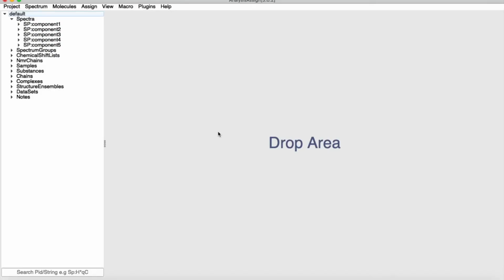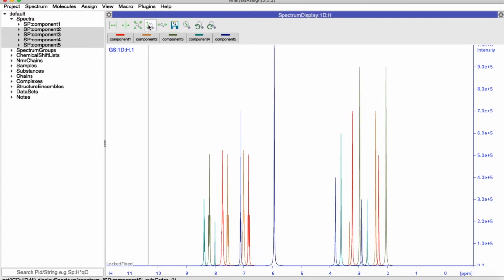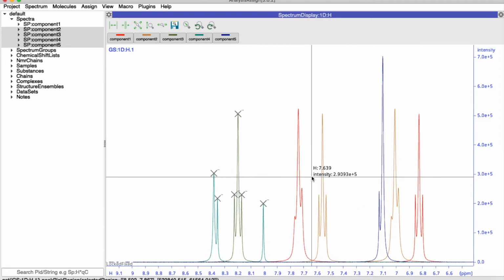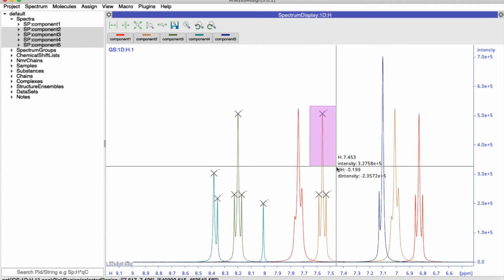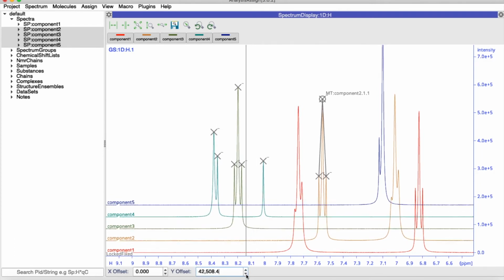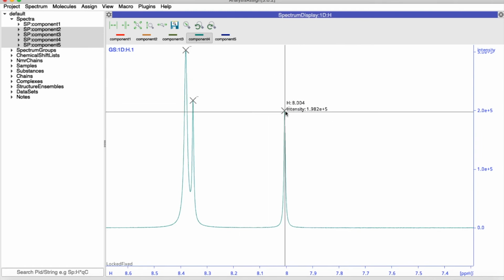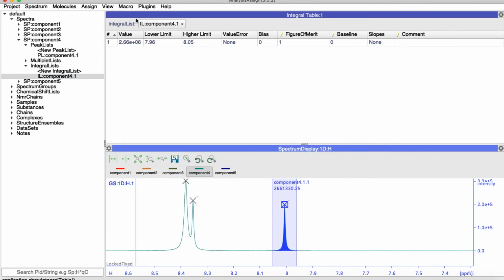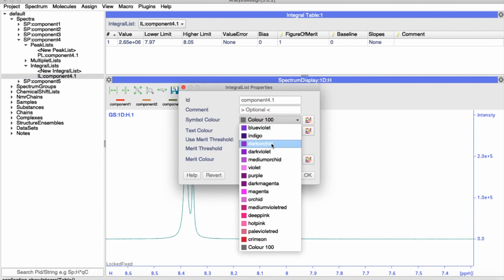CcpNmr AnalysisAssign V3 - Working with 1D Spectra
How to visualise and navigate around 1D spectra, stack them and integrate peaks.